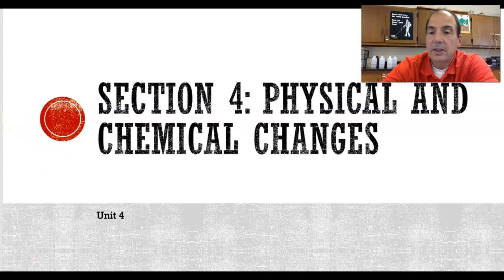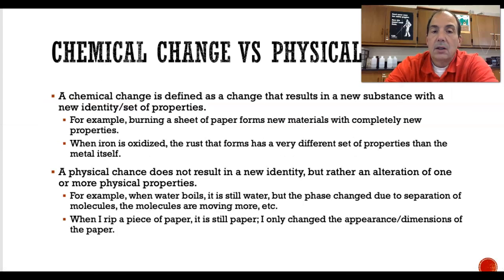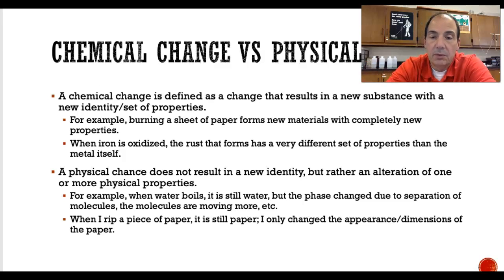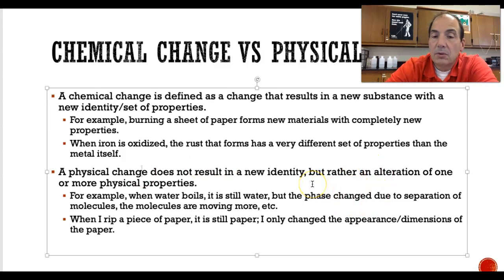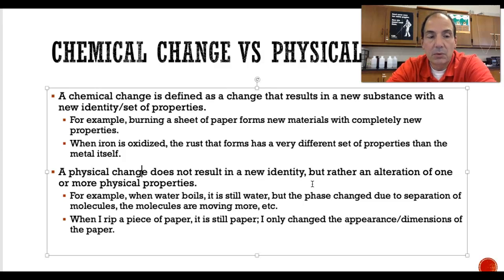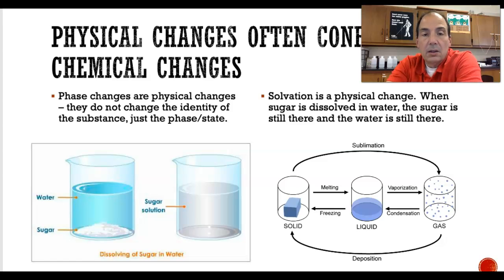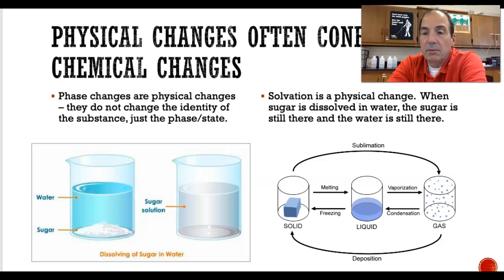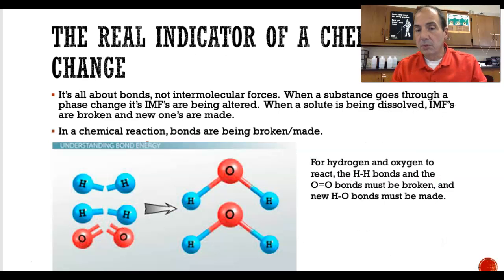4.4 Physical vs Chemical Changes